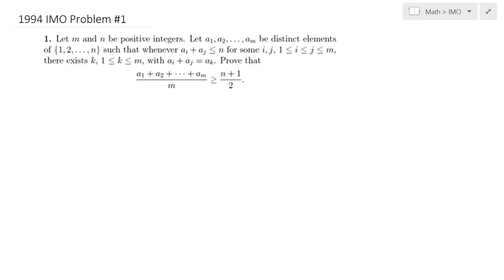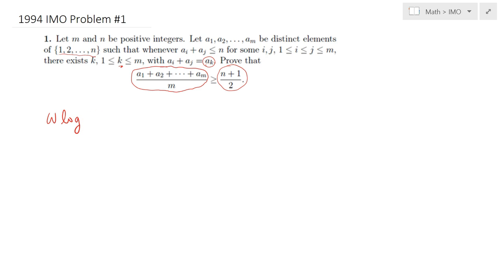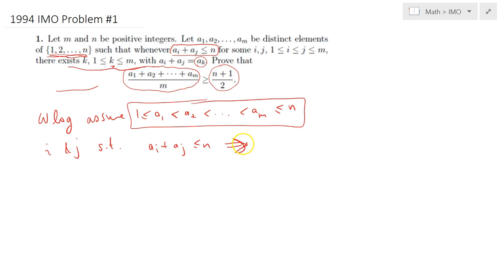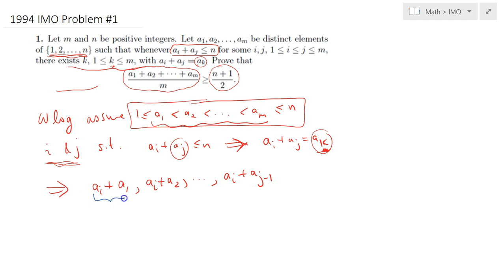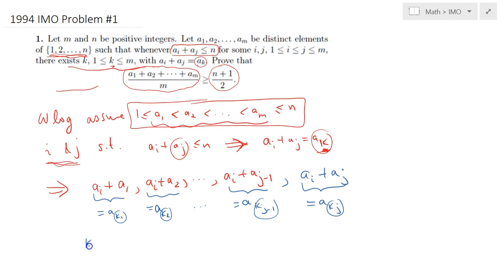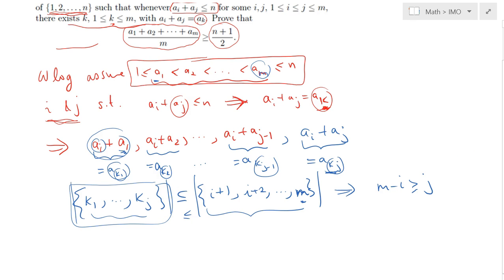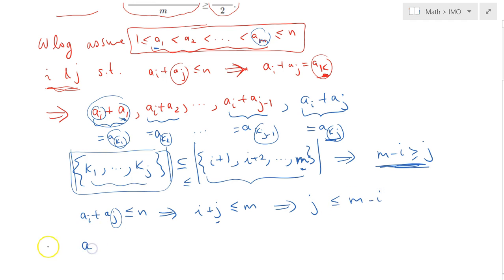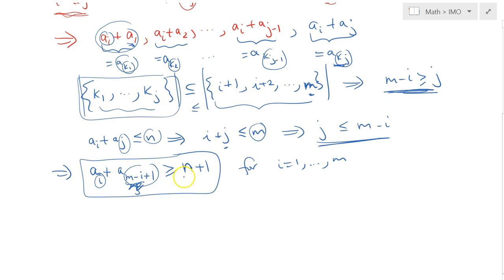1994 IMO Problem #1